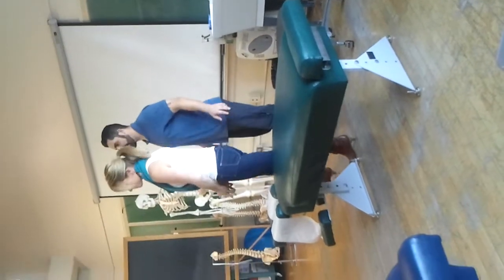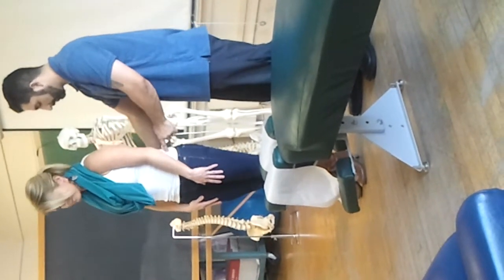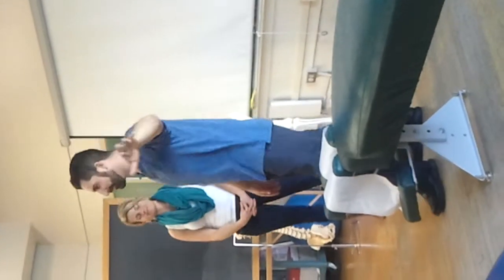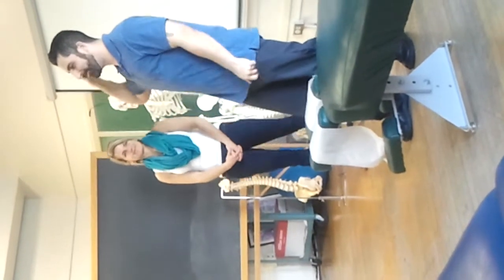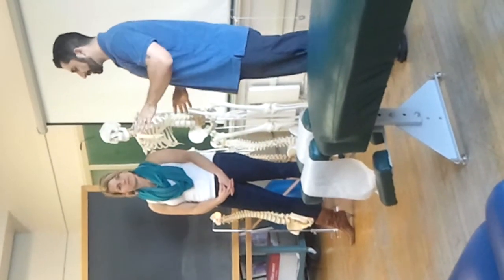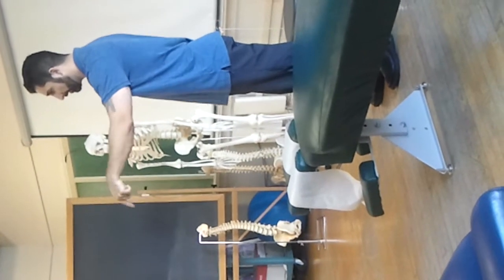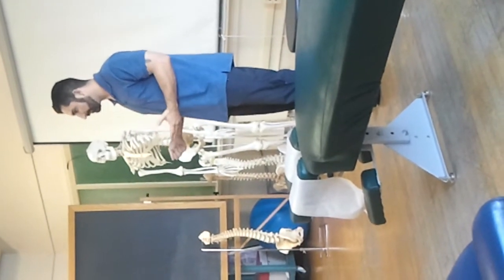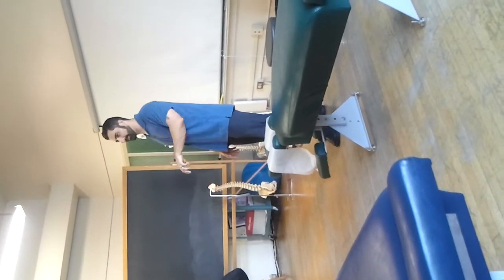Scoliosis - Adam's Test: Forward Bending Test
Orthopedics Lab Dr. Irving NCNM 2012  Week 3 - Thoracic spine